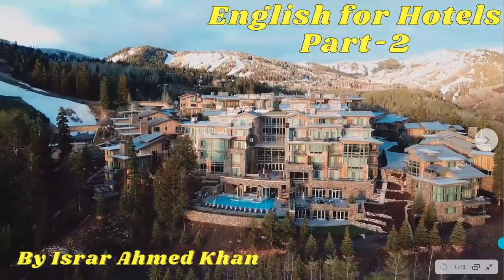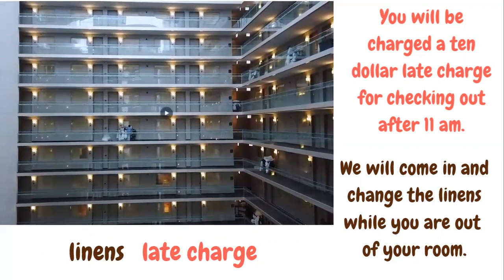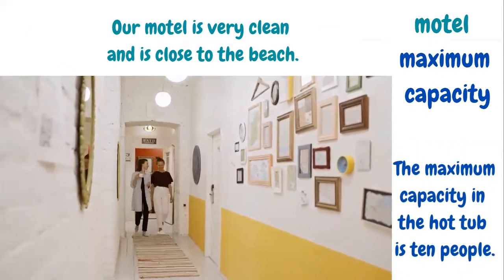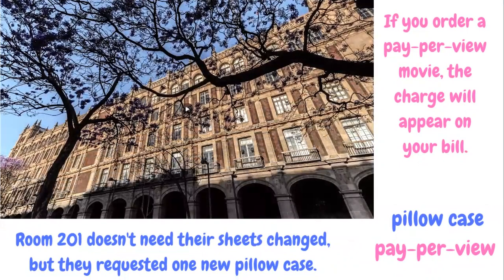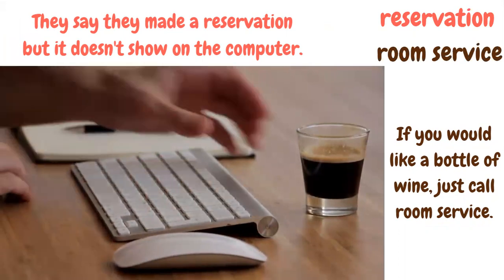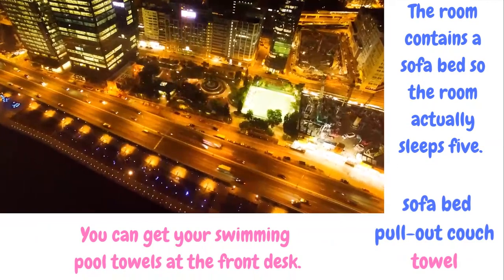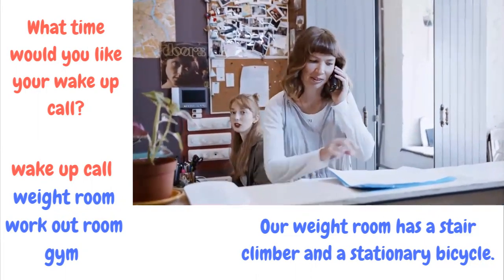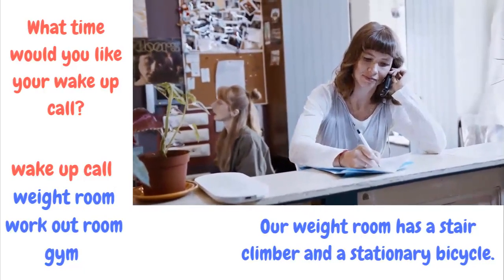English for Hotels Part-2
A continuation of English for Hotels Part-1